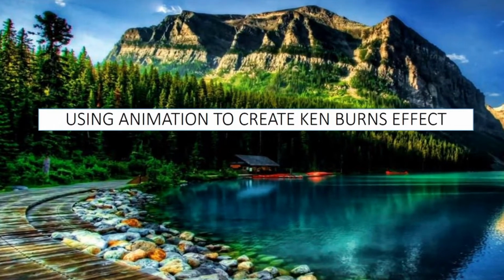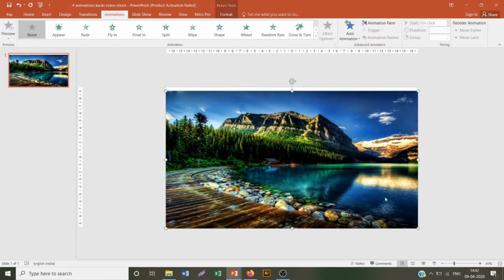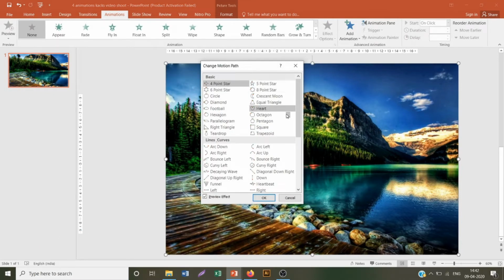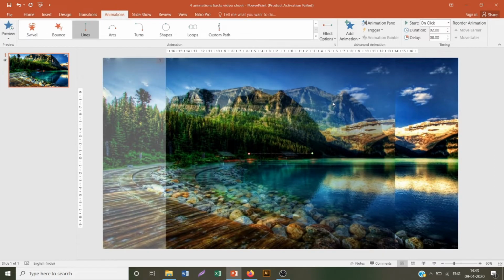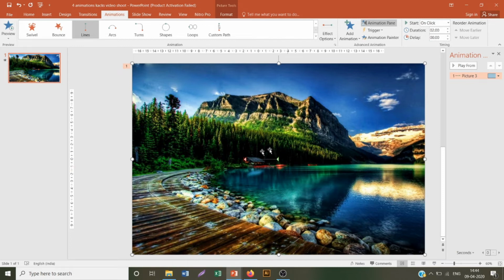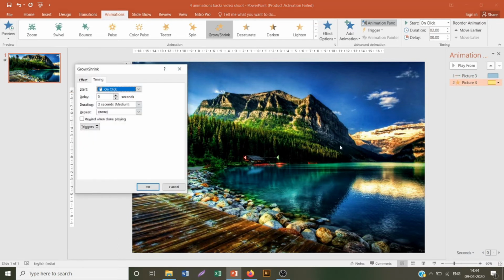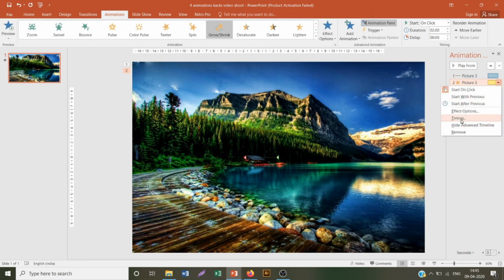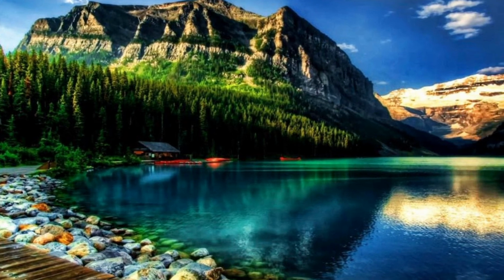🔥 How To Create Ken Burns Effect in PowerPoint | Shivani Saxena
Learn how to combine two animation effects (motion path and grow/shrink) in Microsoft PowerPoint to create a zooming and panning effect on still images from camera. In this tutorial I will show you how to create the Ken Burns in effect in PowerPoint step by step. You can create Ken Burns effect in PowerPoint using motion path and grow/shrink animations. Another option would be to use Morph transition, but in this tutorial we will be using motion path and grow/shrink animations.

✨Below is the SUMMER INTERNSHIP PREPARATION KIT I have made for you.